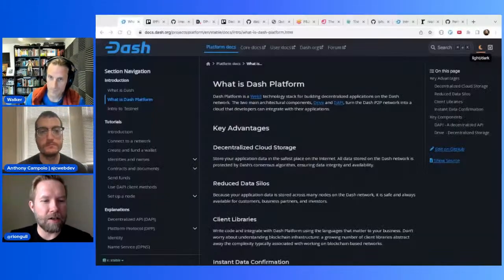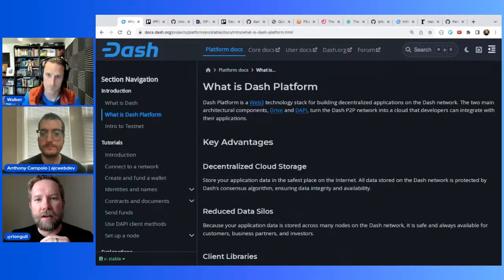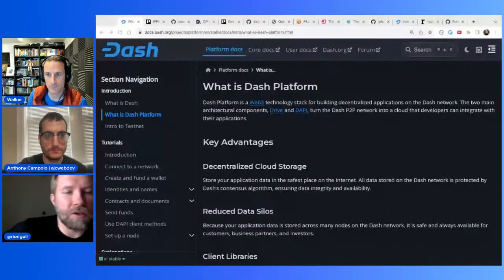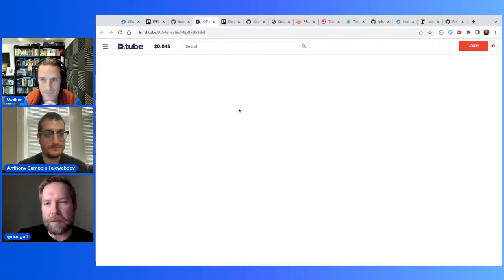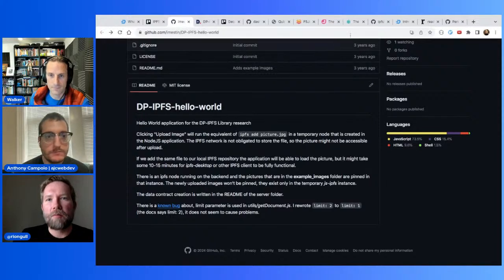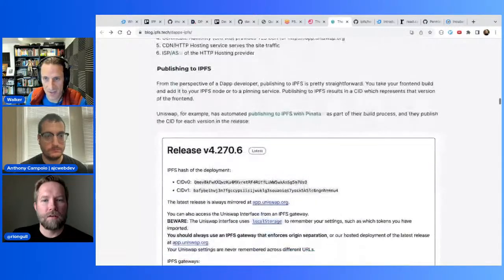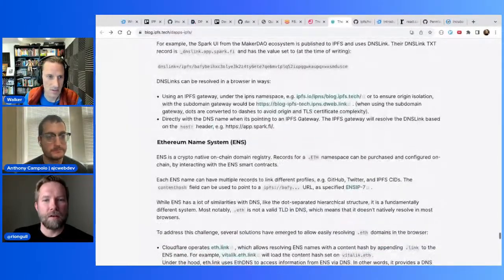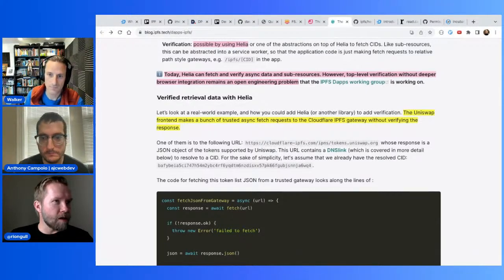What is a dApp (Decentralized Application)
In this episode of Incubator Weekly, we're joined by Walker Ford to discuss decentralized applications and IPFS.

tl;dr: Decentralized applications (dApps) are complex, requiring various components to be decentralized. dApps aim to be verifiable, not tied to a single host, and interact with blockchain for data storage. They comprise decentralized components like hosting, domain names, code, and storage.

IPFS is a distributed file storage system using content-based addressing. Challenges include discovery, ensuring data availability, and integrating with browsers. The goal is to provide users with the ability to verify content, especially when dealing with blockchain transactions, but there are still hurdles to overcome.

00:00 - Introduction: Background and Experience of Guests with IPFS and Decentralized Applications (dApps)
The episode begins with an introduction to the topic of decentralized applications (dApps) and what it means for an application to be truly decentralized. The guests, Walker and Anthony, share their background and experience working with IPFS and decentralized applications in the blockchain space.

06:20 - Defining Decentralized Applications and Their Characteristics
Walker and Anthony provide their perspectives on what constitutes a decentralized application, including verifiability, resilience, and not being tied to a single host.

11:49 - Traditional Web Hosting and Its Pros and Cons
The discussion moves to traditional web hosting methods, such as servers and CDNs, and the advantages and disadvantages of these approaches.

14:48 - Introducing IPFS's Role in Decentralized Storage and Its Relation to DNS
IPFS (InterPlanetary File System) is introduced as a distributed file storage system that uses content-based addressing, and its potential role in decentralized applications is explored.

27:00 - Dash Platform IPFS Integration and Past Efforts
Rion shares some of the past work done in the Dash Incubator related to integrating IPFS with the Dash Platform, including a "Hello, World!" application.

32:19 - Challenges and Solutions for Delivering IPFS Content to Users
The guests discuss the challenges of delivering IPFS content to users, including the need for browser support, and various solutions like DNS link and gateways. Walker explains the newly created Trustless Gateway Specification and the problem it seeks to address.

46:38 - Updates on IPFS Development and Helia Implementation
The conversation touches on recent developments in IPFS, including the Helia JavaScript implementation and ongoing efforts to improve verification and browser integration.

54:01 - Closing Thoughts on Decentralized Applications and Getting Started
As the episode wraps up, the participants share their final thoughts on what constitutes a decentralized application and advice for those looking to get started with IPFS and dApp development.